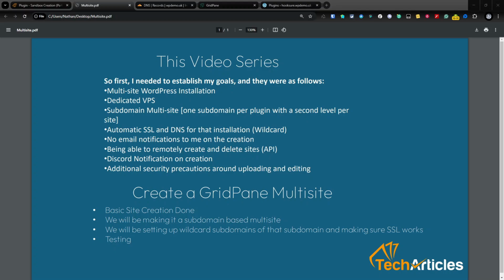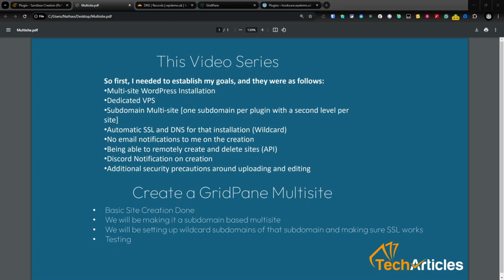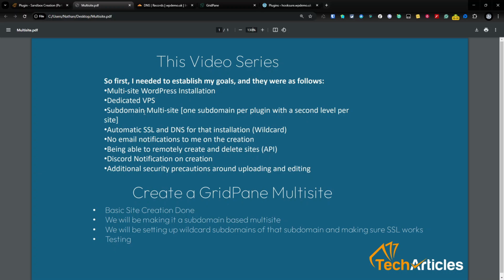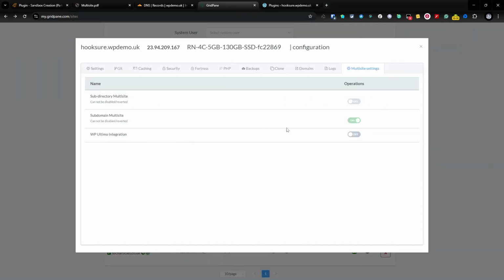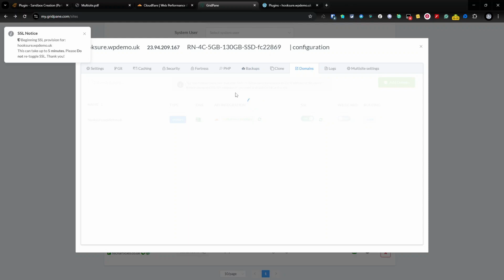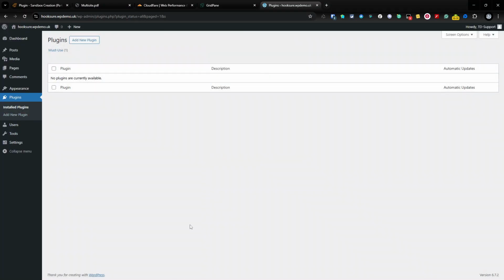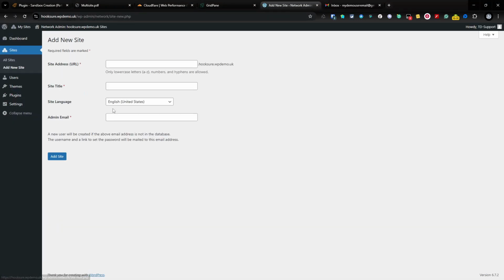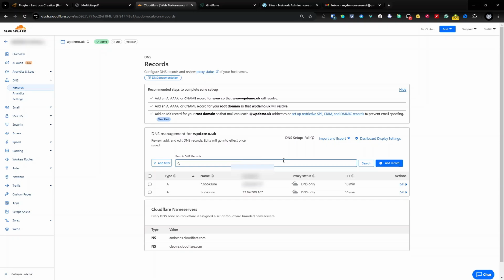How to Set Up a Wildcard Subdomain Multisite on GridPane (Automatic DNS & SSL) - Sandbox Series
📌Here’s what you’ll learn in this video:
Learn how to create a WordPress Multisite with wildcard subdomains using GridPane, complete with automatic DNS and SSL setup. This tutorial walks you through:

✅ Installing WordPress on GridPane
✅ Enabling and configuring Subdomain Multisite
✅ Setting up Wildcard Domains and SSL for automatic subdomain handling

Whether you're building a network of sites or a sandbox environment for testing, this guide will get you set up quickly and securely.